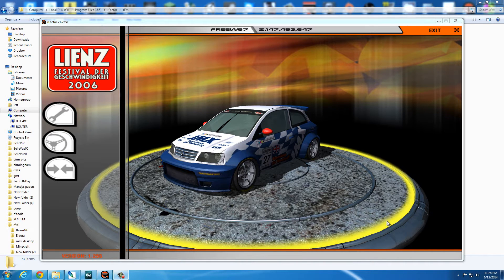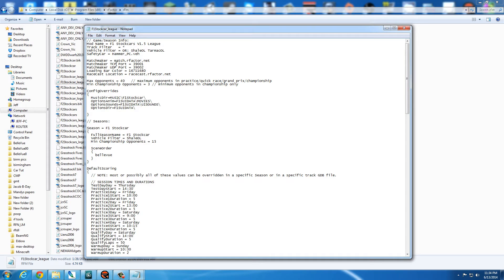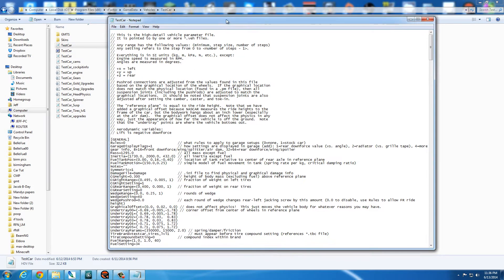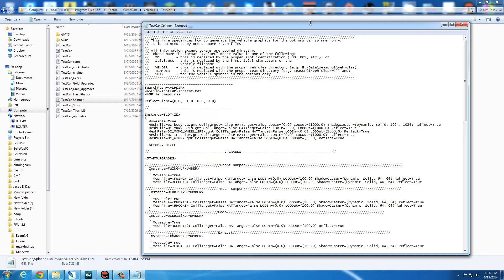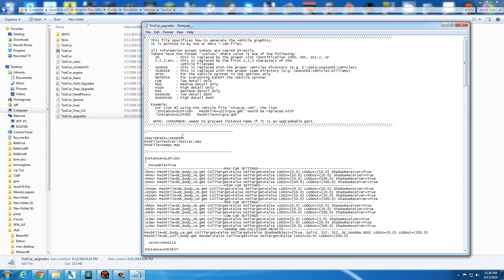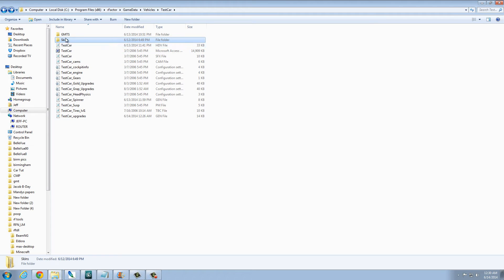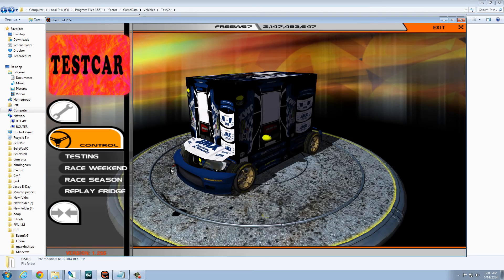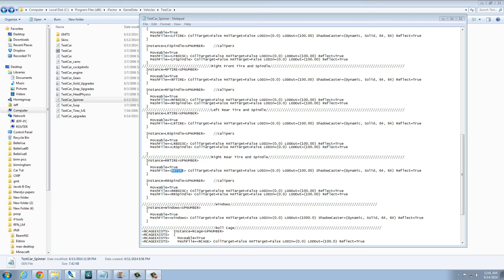rFactor Tutorial Car Folder Setup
In this video I will attempt to show you how to setup the basic car folder structure for a new mod.  Did I mention I'm a track guy?